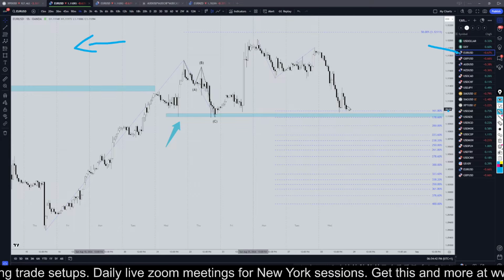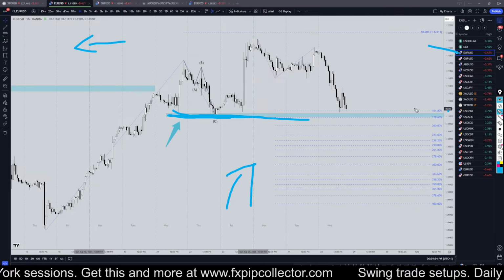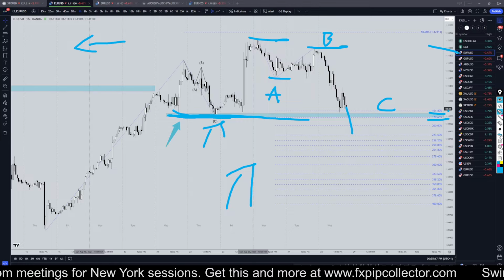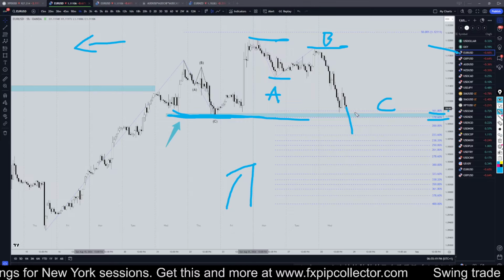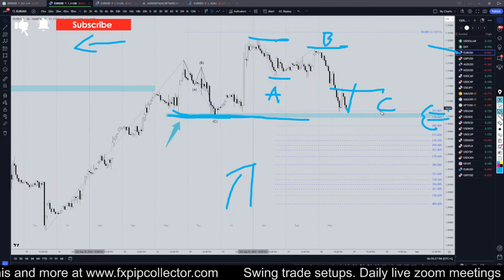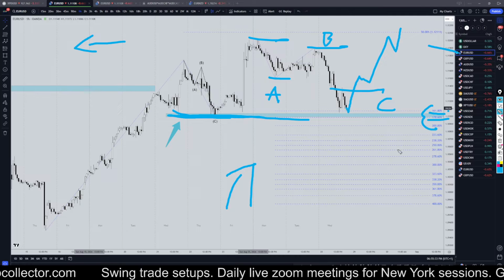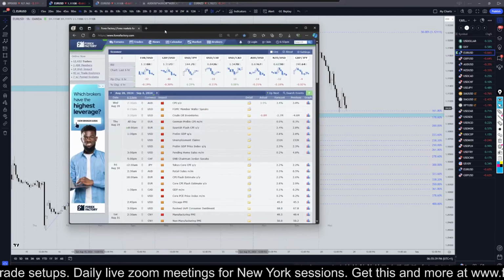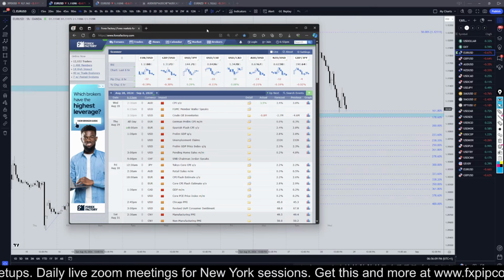Latest Recap EURUSD Forecast and Technical Analysis for August 28, 2024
Latest EURUSD Forecast and Technical Analysis for August 28, 2024